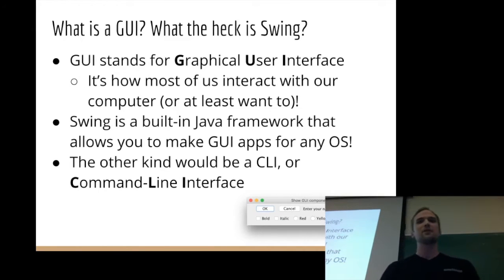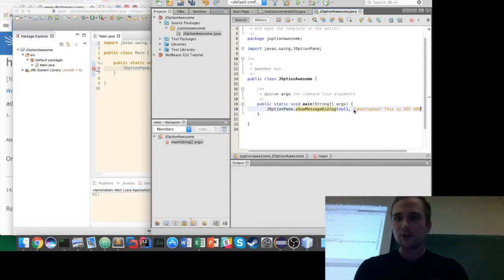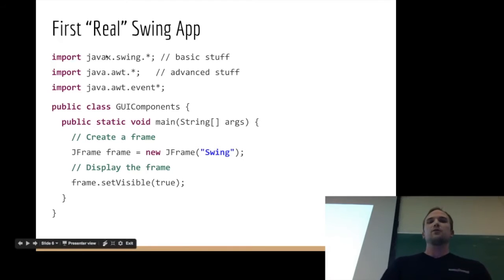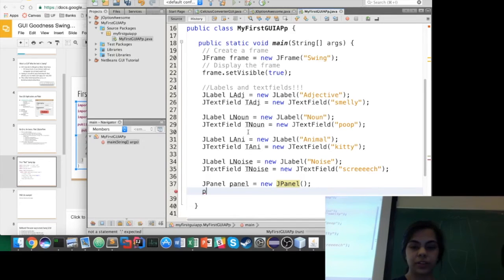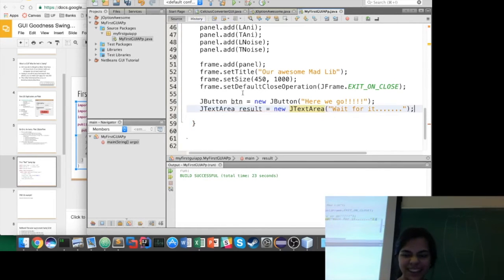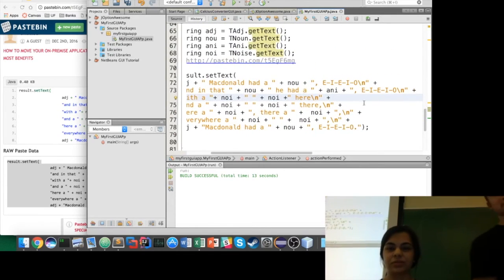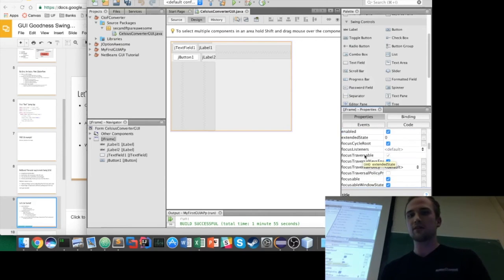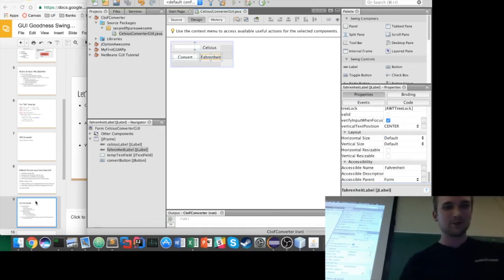SEC@UF - Fall 2016 GBM #5 // First Time Programmers - GUI Tutorial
This is the fifth SEC meeting of Fall 2016. First Time Programmers invited us to teach you how to make a GUI using Swing. Turn your code from console dreams into a graphical reality!